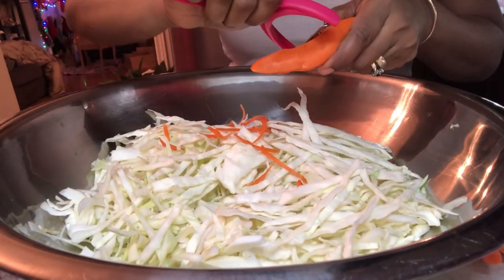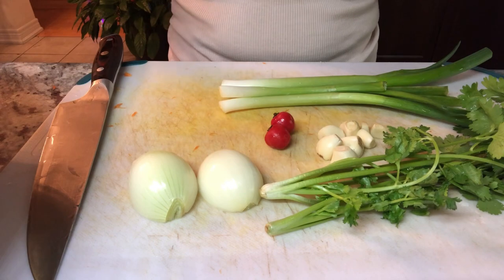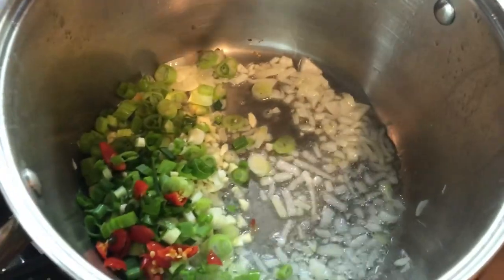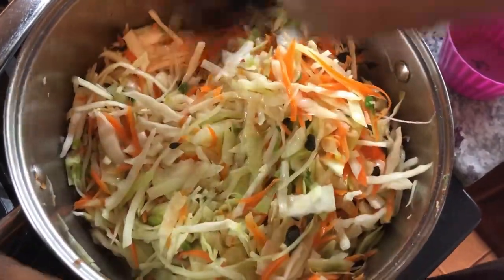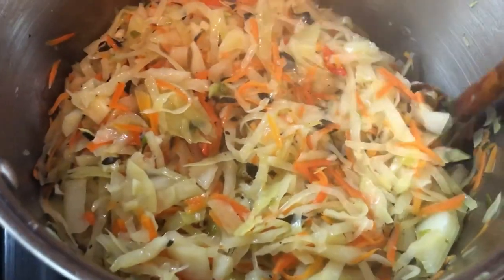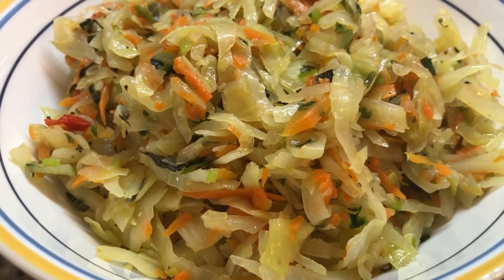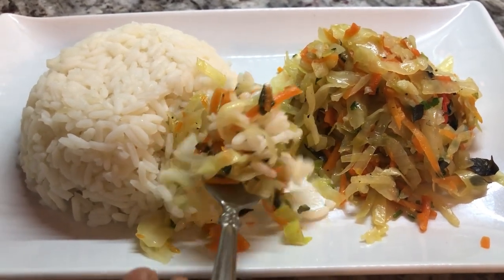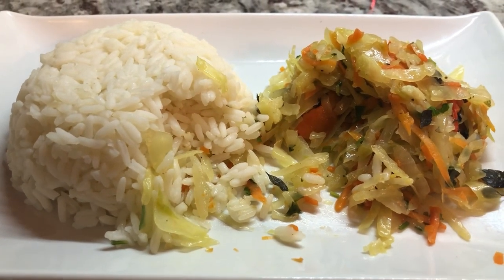Simple Vegetarian dish Cabbage and Carrot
Ingredients
1/2 of a lg cabbage
3 carrot
3 green onions
2 head of cilantro finely chopped
1 onion finely chopped
5 cloves of garlic finely chopped
2 mari wirrie peppers finely chopped
1 1/4 tsp salt
1 tsp black pepper